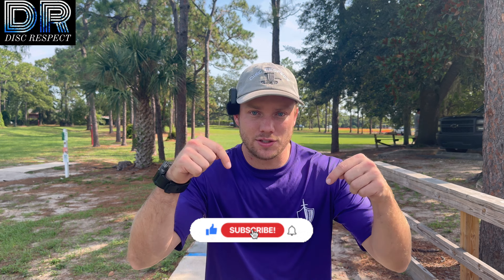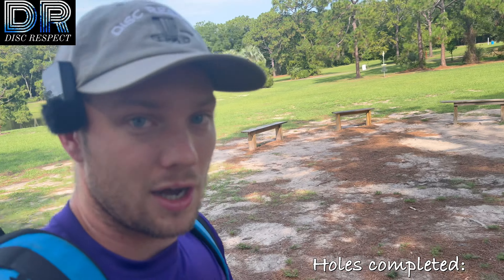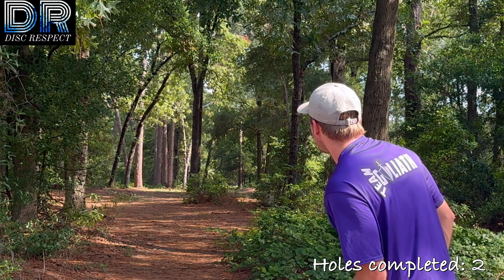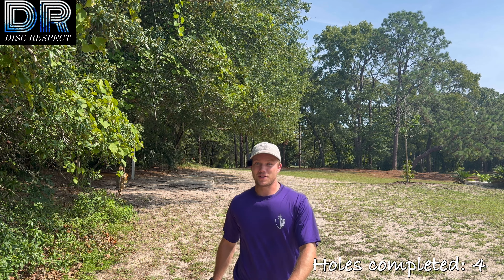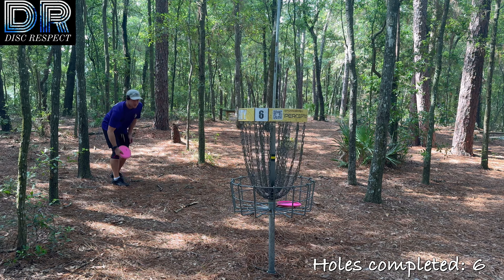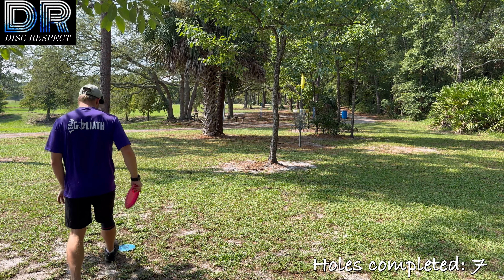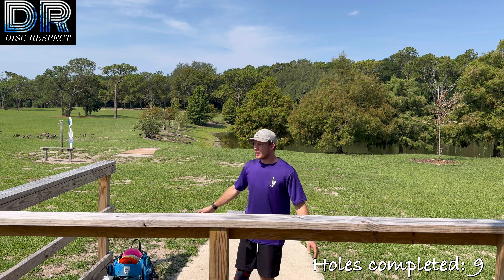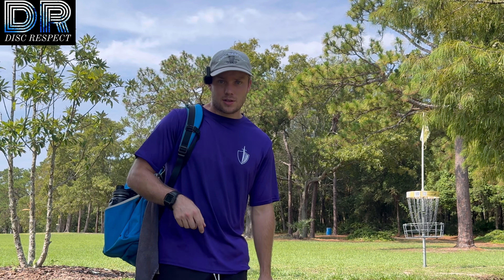My 4th try at going BOGEY-FREE through 18 holes on a pro-level course